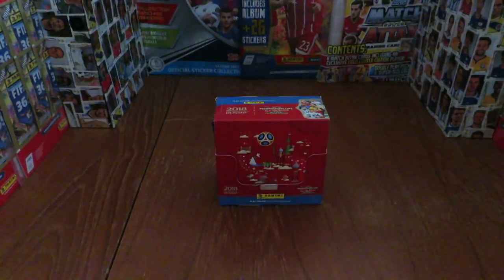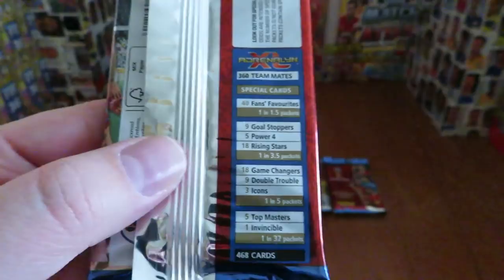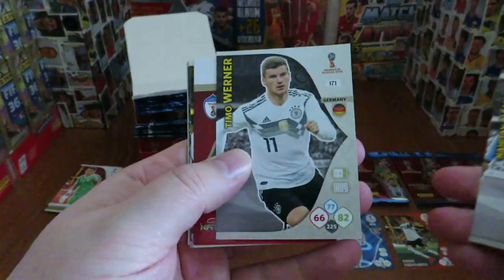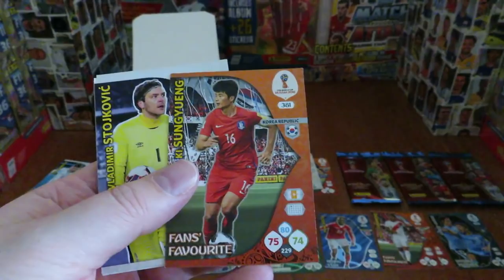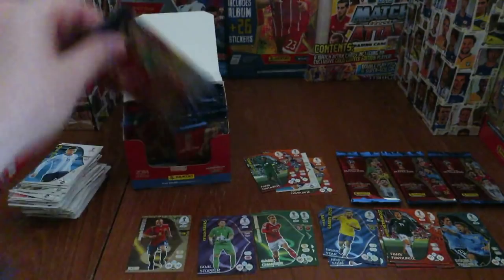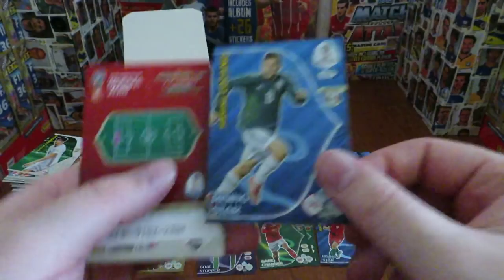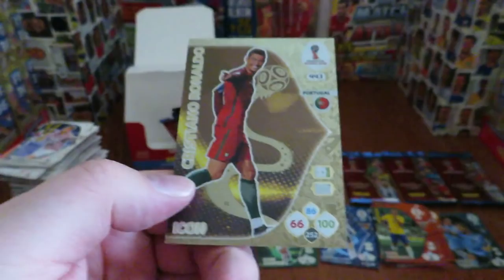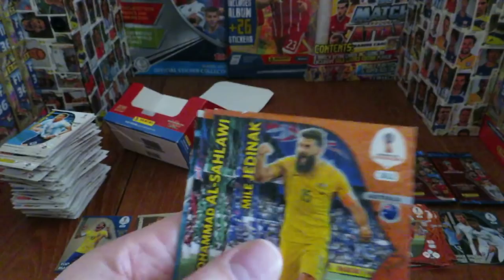UK EDITION FULL DISPLAY BOX UNBOXING - Panini Adrenalyn XL World Cup 2018 Trading Cards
Full Display Box Opening for the Panini Adrenalyn XL World Cup 2018 Trading Card Collection